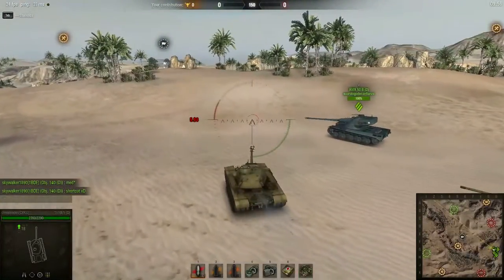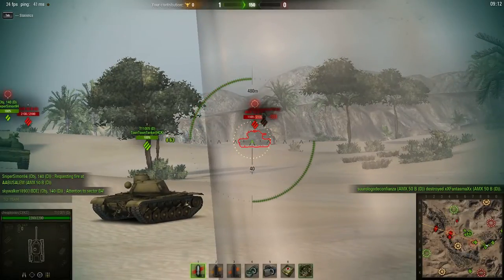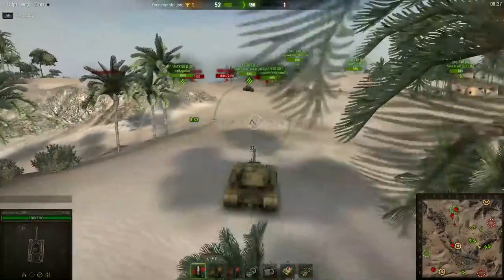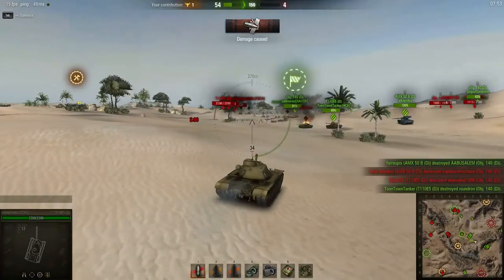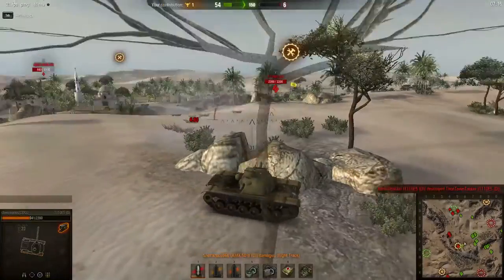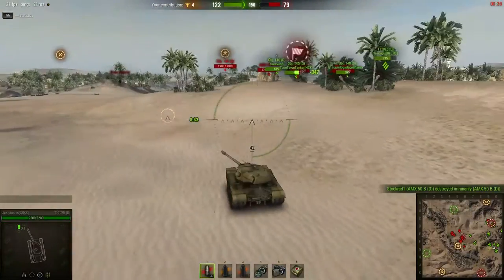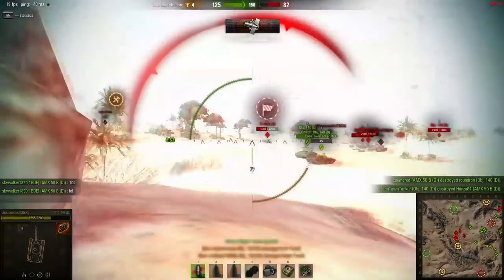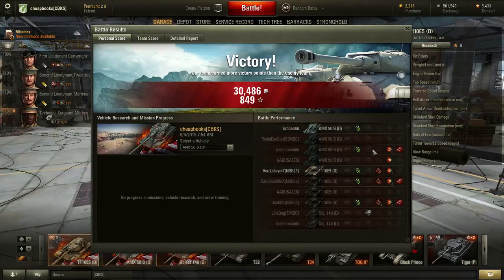WOT Domination - 9100 Damage - T110E5 - AMX 50B - Sand River - 4 Kills Top EXP